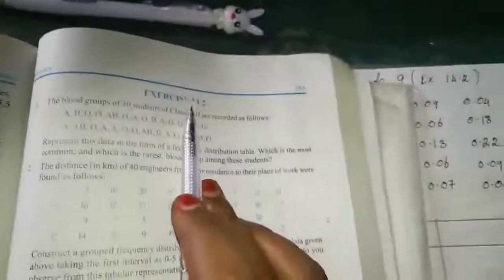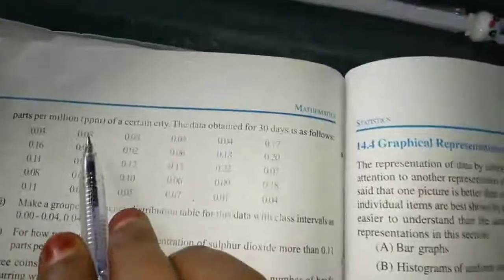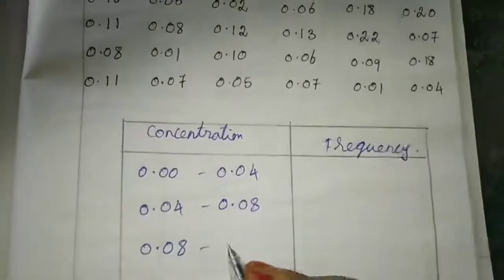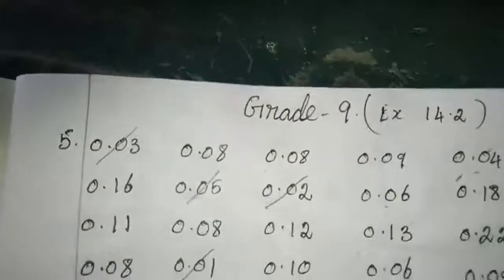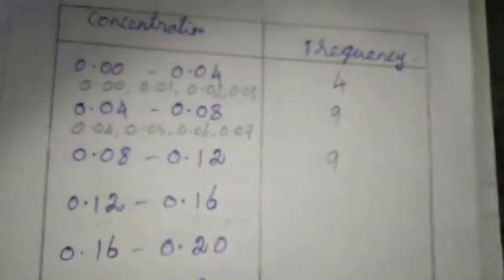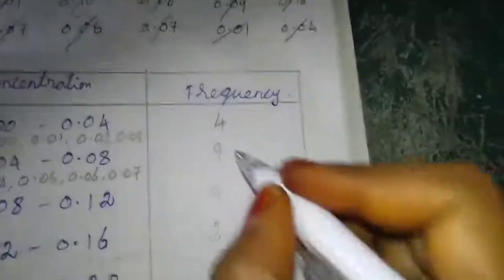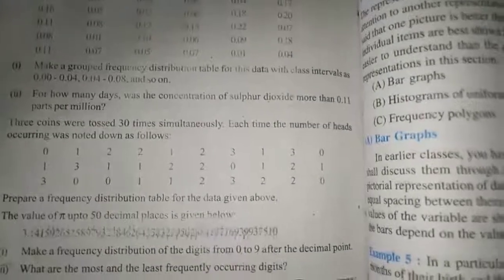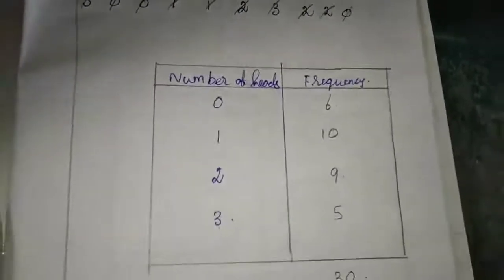Sjv Grade9 Ex14 2 Q4,5,6 1